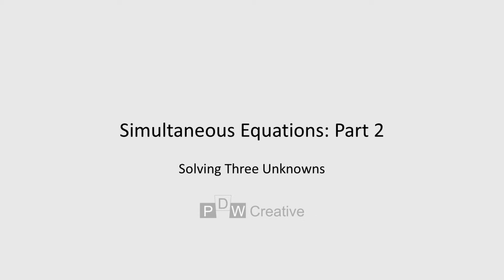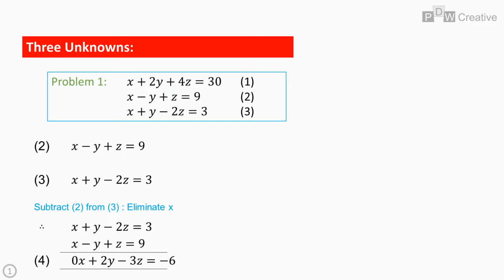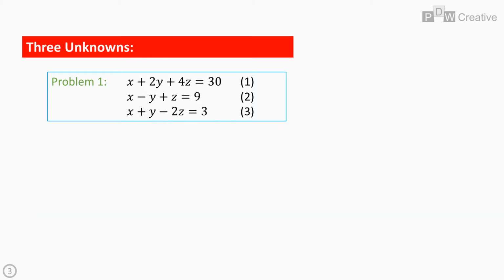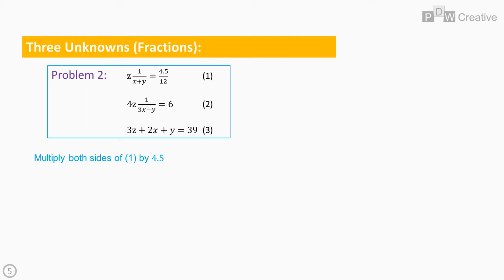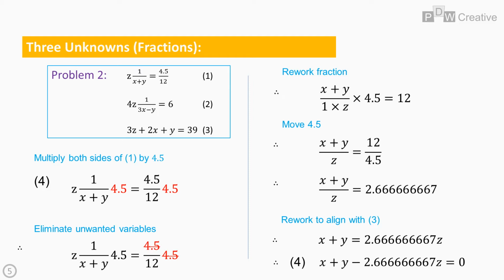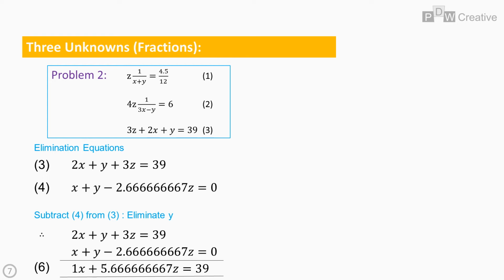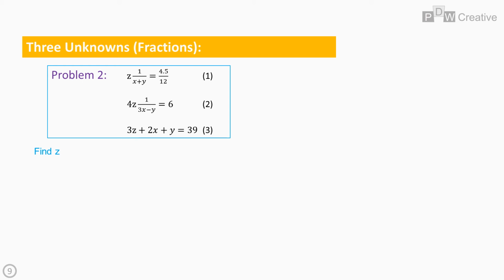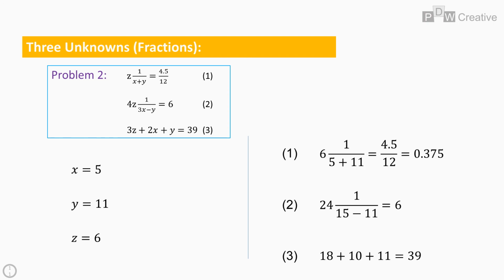System of linear simultaneous equations with three unknowns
Solutions for simultaneous equations involving 3 unknowns. How to solve systems of equations by elimination or substitution methods for multiple unknowns. How to solve simultaneous equations. The video gives an example on how to solve fractions.

A system of equations is a group of formula (calculations) that can be solved by finding identical unknowns. This tutorial offers methods to find the unknowns by eliminating and substituting and constructing bridging formula.